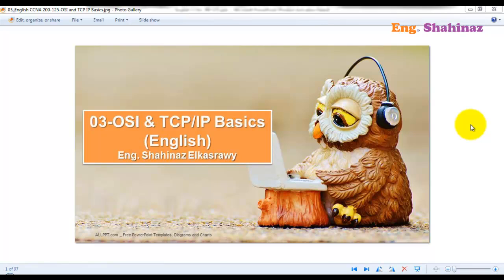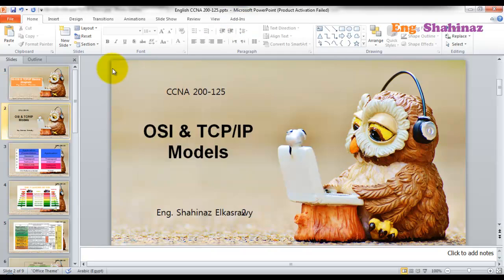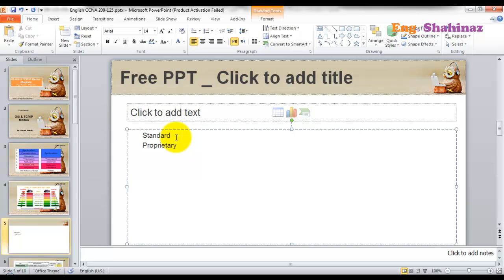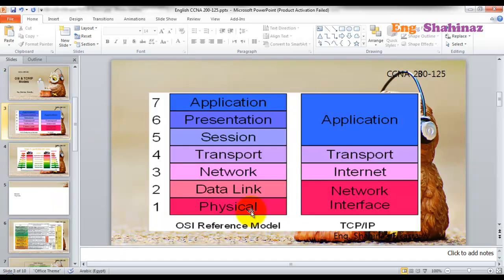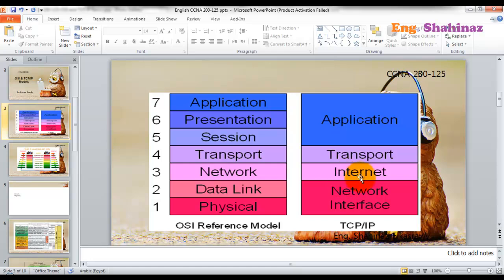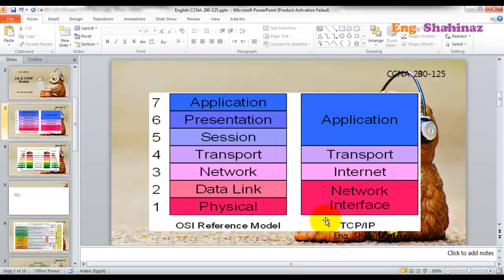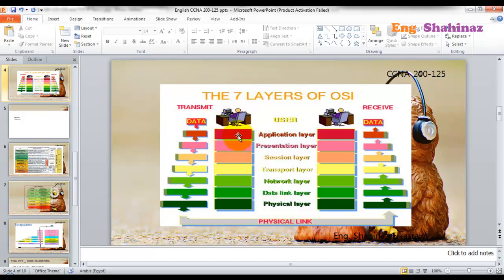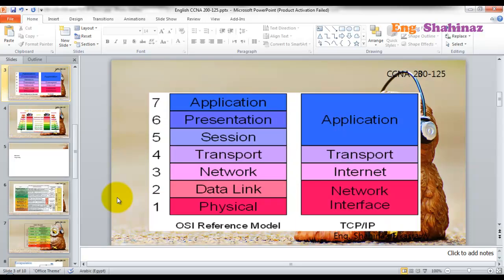03 |English CCNA 200-125 | What is OSI? | Eng. Shahinaz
ماتنسوش تشتركوا في القناة...